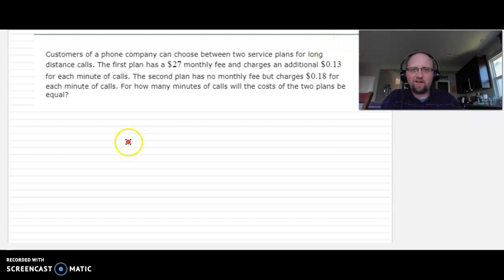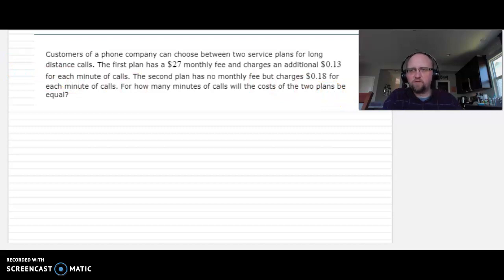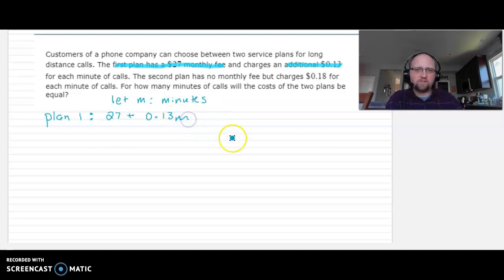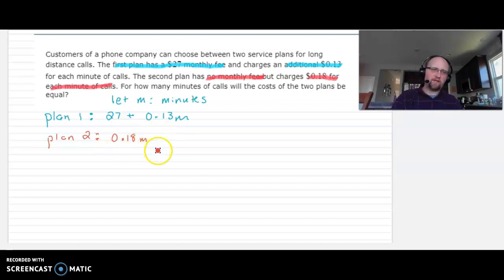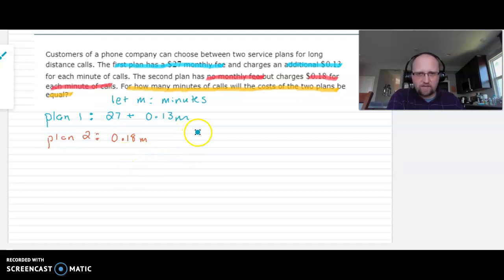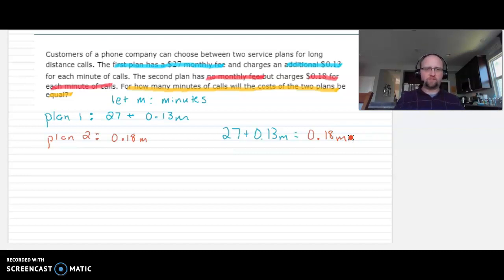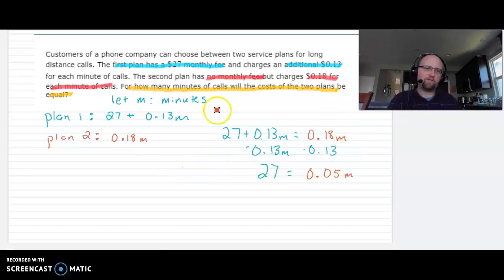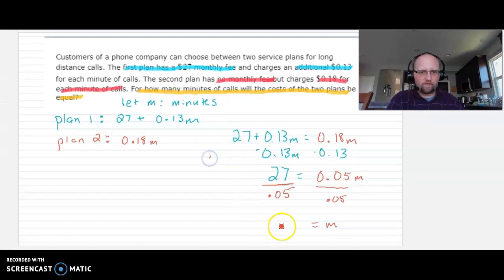Phone Company Problem